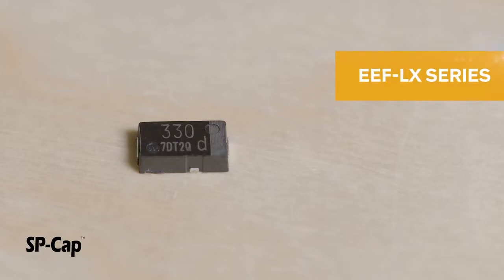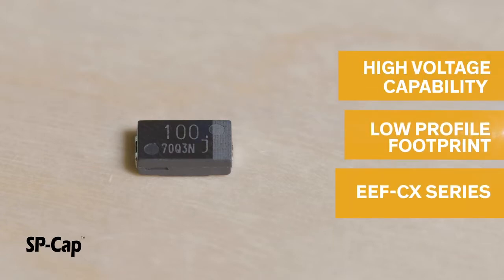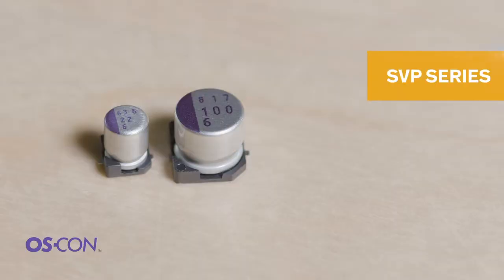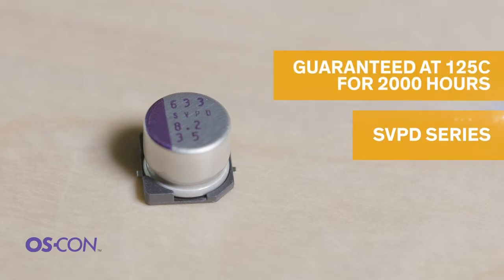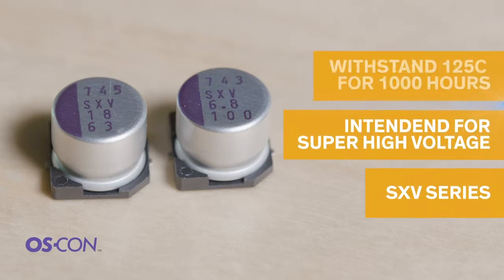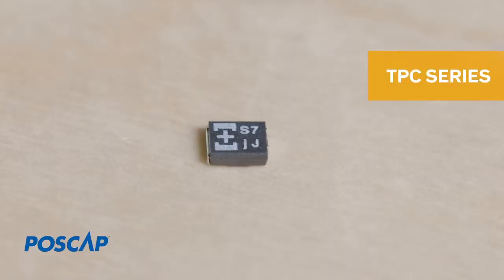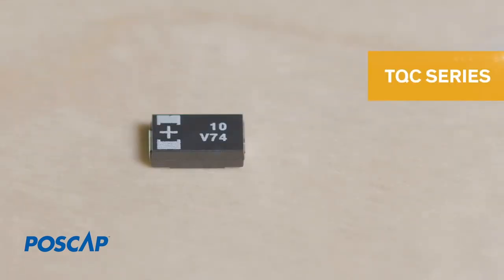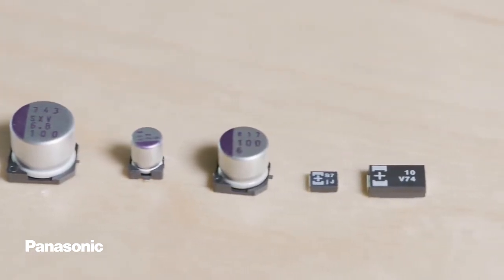Panasonic Polymer Capacitors: An MLCC Alternative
Save Your Design with Panasonic MLCC Alternatives
Advanced Capacitors based on conductive polymers to maximize performance and reliability.

Panasonic is a leading supplier for Capacitor technology offering an extremely wide range of MLCC alternative solutions including SP-Cap™, POSCAP™, OS-CON™, Hybrid and Film Capacitors, all of which can be considered NOW to replace difficult-to-get MLCCs.

Recent growth in various industries and increasing raw material costs has led to a void in supply for a variety of passive components, with the most severe shortage being Ceramic Capacitors. With an increased demand for passive components from the automotive, consumer, and IoT sectors, finding the right product readily available is becoming increasingly difficult.

As a solution, we have created a list of several capacitor families from Panasonic that are alternatives to classic multilayer ceramic capacitors.